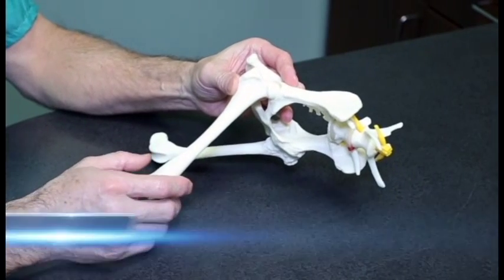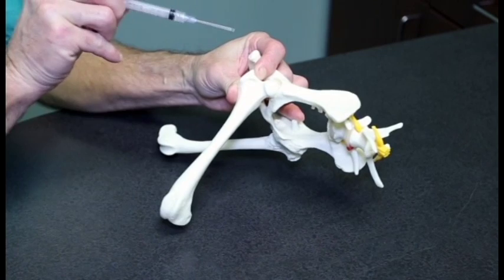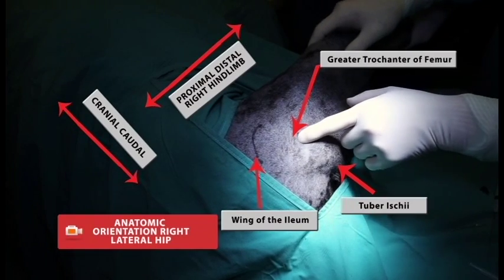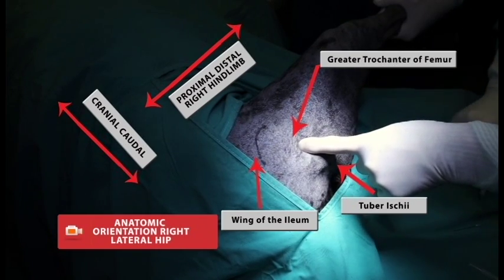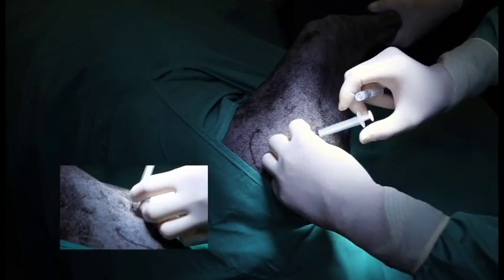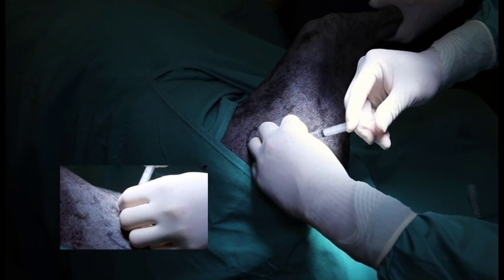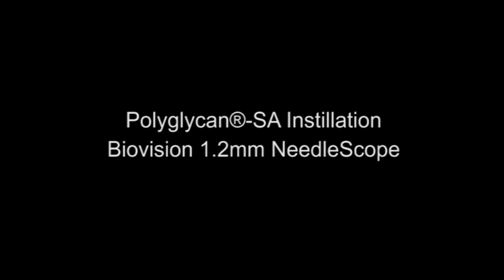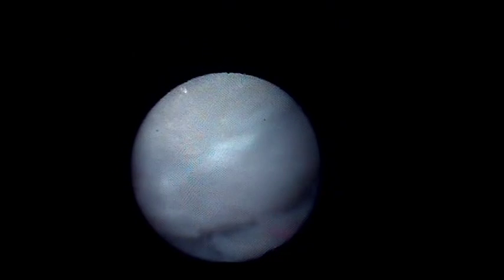Lateral Hip Joint Injection - Polyglycan-SA - Canine